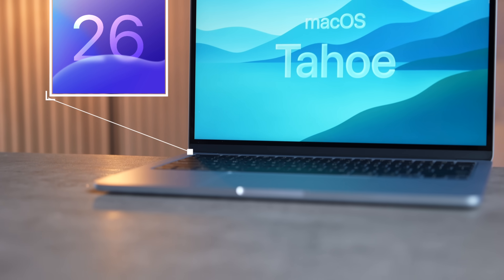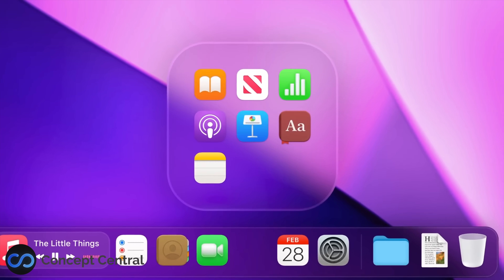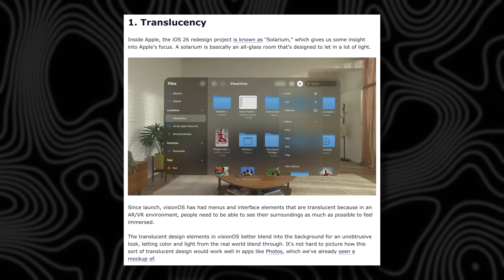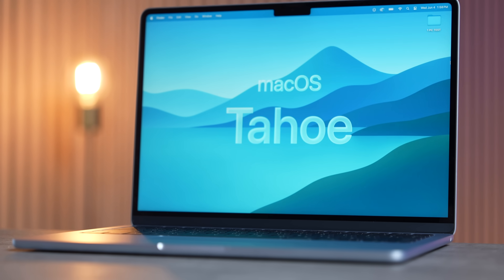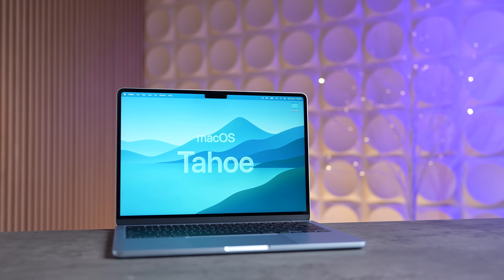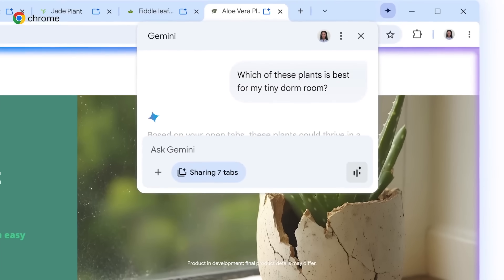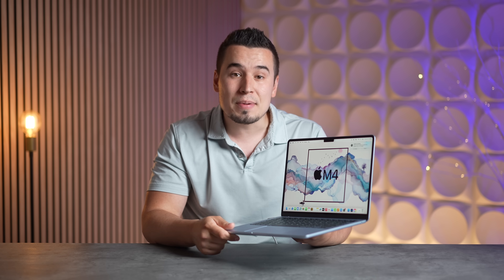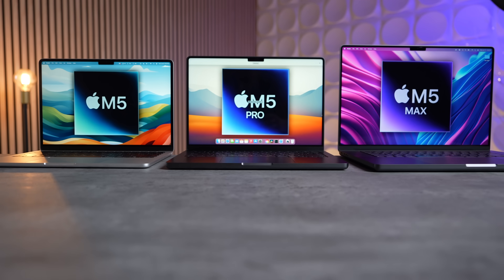MacOS Tahoe LEAKED for WWDC Event - HUGE M4 Mac Upgrade!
Forget macOS 16, Apple's WWDC 2025 Event will reveal macOS 26 which is named macOS Tahoe. Let me explain why Apple chose this name, as well as the TOP Features!
Insane $850 M4 MacBook Air deal on Amazon

M4 MacBook Air 13"
M4 MacBook Air 15"
M4 14" MacBook Pro
14" M4 Pro/Max MacBook Pro
16" M4 Pro/Max MacBook Pro
M4 iMac 24"
M4 Mac mini

Timestamps ⬇️
macOS 26 will be named macOS Tahoe - 00:00
Why Apple is going with Tahoe - 0:42
macOS 26 Concepts & Details - 1:15
Apple's WWDC Teaser Video - 2:26
New macOS will be easier to use - 2:56
HUGE Upgrade to M4 Macs - 3:15
New macOS Tahoe AI Features - 3:43
Potential Google Gemini Integration - 4:06
Vehicle Motion Cues on macOS - 4:48
New Dedicated Gaming app on macOS - 5:11
New automatic WiFi Syncing Feature - 5:43
New AI-powered Battery Management - 6:00
macOS 26 Tahoe Mac Compatibility - 6:23
Perfect time to DITCH Intel chip support - 6:58
macOS Tahoe Wishlist Features - 7:35